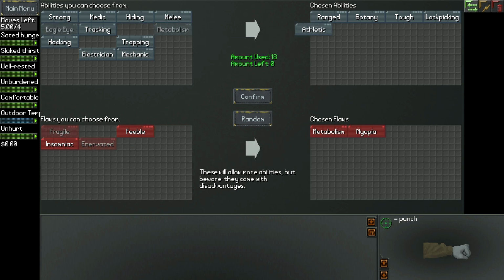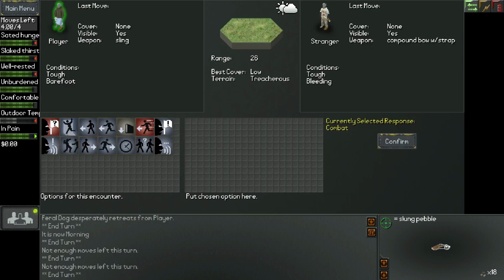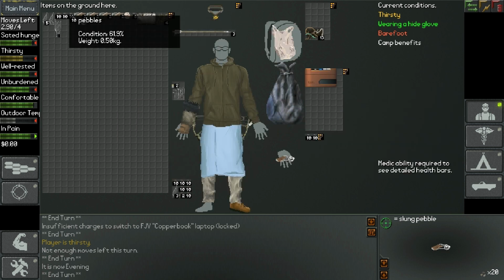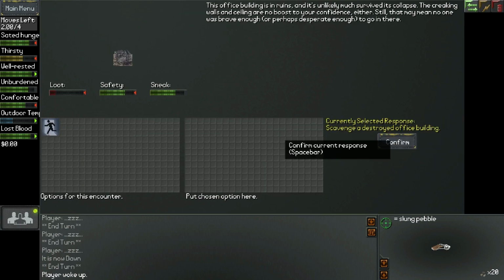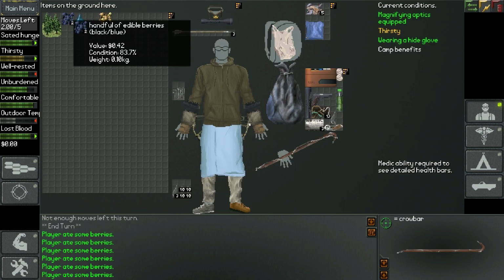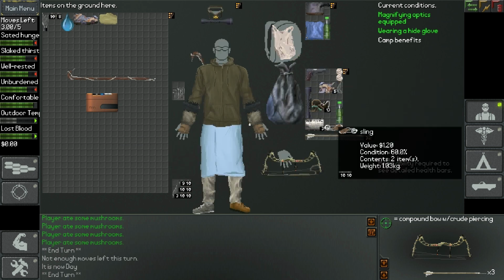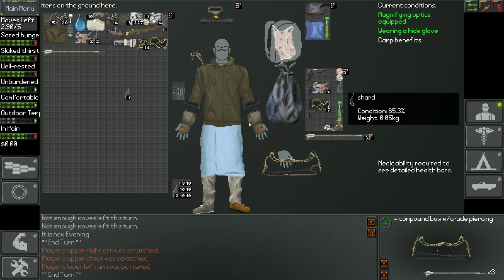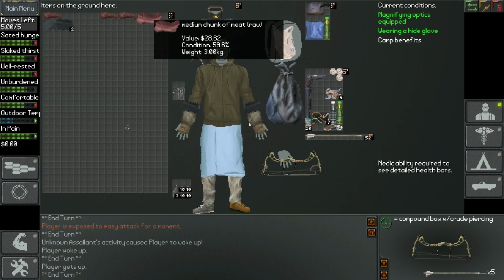Let's Play Neo Scavenger - Episode 26 - NEW 26 is better.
Let's Play Neo Scavenger, Shall we? In today's Let's Play we'll be having a gander at Neo Scavenger, a survival roguelike which pits players against a harsh world torn apart by unknown forces. For fans of looting, crafting and scooting, this gameplay will be right up your alley. Onward! To Neo Scavenger!

What is Neo Scavenger?

NEO Scavenger is a game where you must survive in the wasteland long enough to figure out who you are. Each turn, you must decide where to go, how to scavenge for supplies, and how to deal with anything and anyone you encounter. And with each passing minute, the pit in your stomach grows, your dehydration worsens, your muscles tire, and your body temperature drops in the cold autumn air. Choose your starting abilities carefully, because they and your wit are the only tools you have in the apocalypse!